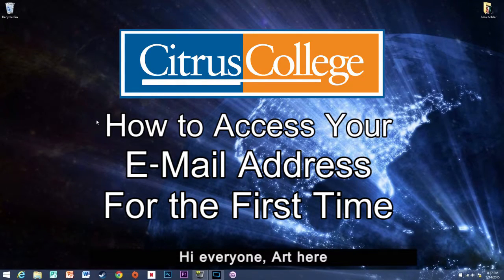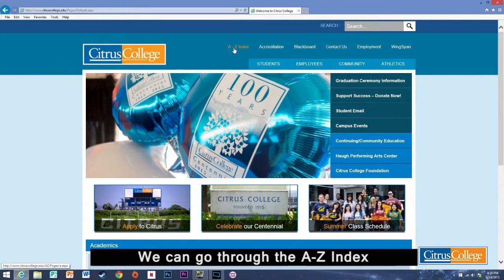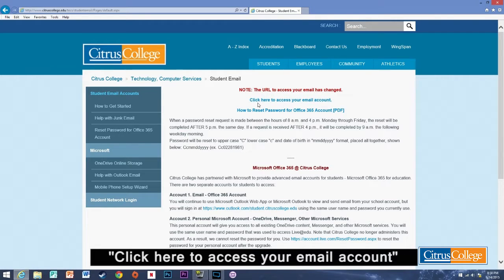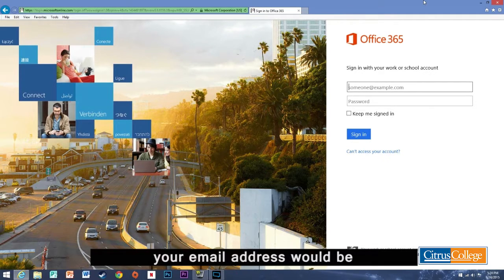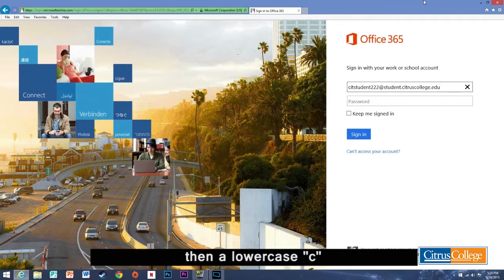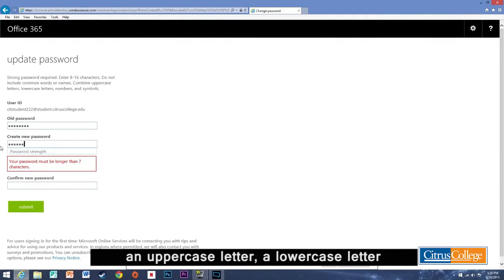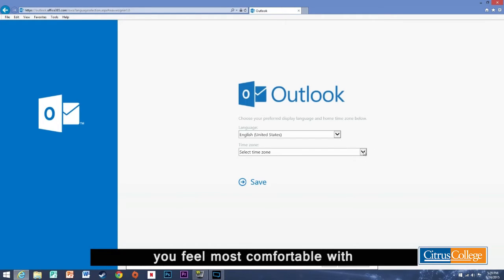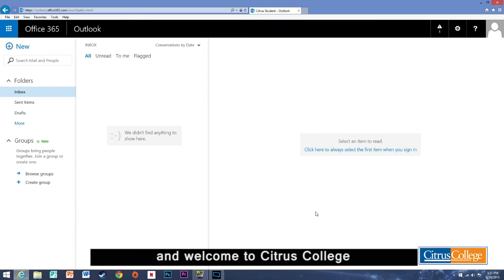Setting Up Your Citrus College Email Account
This video will take you through the steps to set up your Citrus College email account for the first time